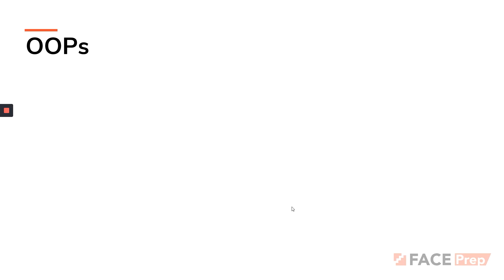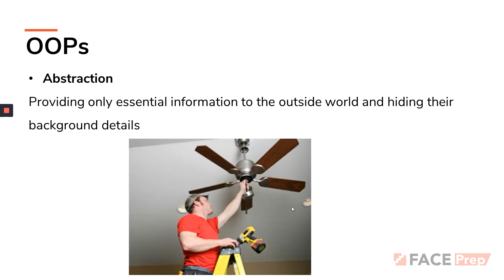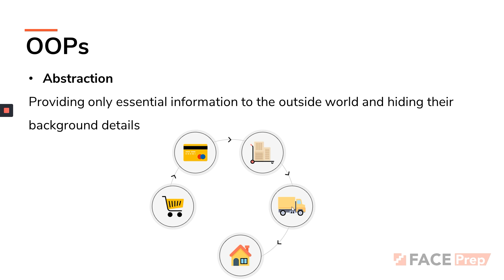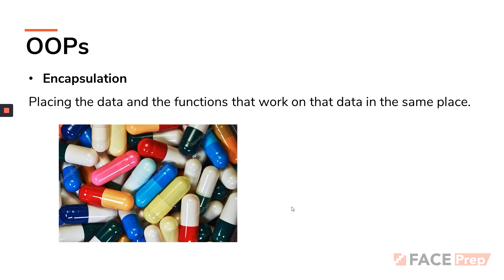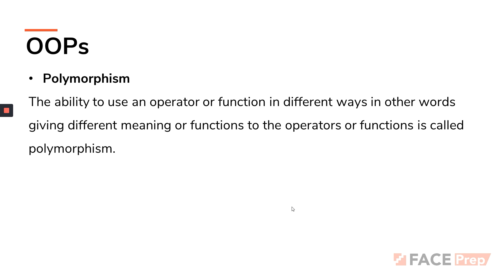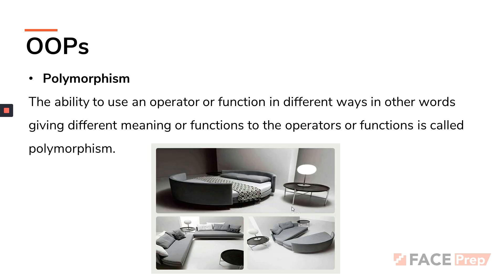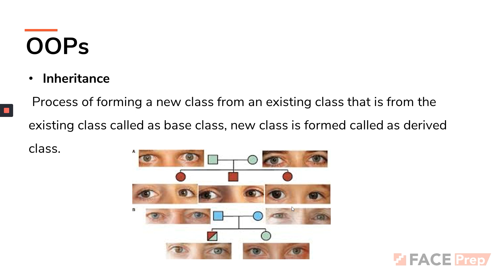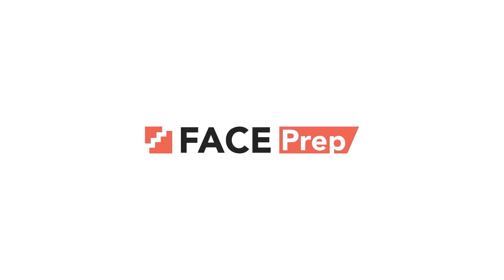C++ Tutorials for beginners | Programming in C++ | OOPs | AnyBody can Code #12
Did you know that C++ is till date one of the fastest compiling languages?
Exciting right? Learning C++ is not just helpful to crack your placement entrance exams, but also enables you to lay a strong foundation for your journey of becoming a super programmer.

This is the twelfth episode of the AnyBody can Code C++ series. In this video, we teach you about OOPs in C++.

Do like this video if you find it useful and share it with all your friends who are interested to learn to C++!

In the next video, we will be covering Classes and Objects in C++.